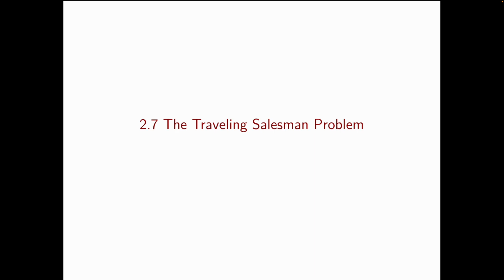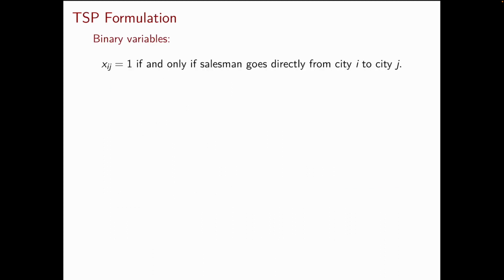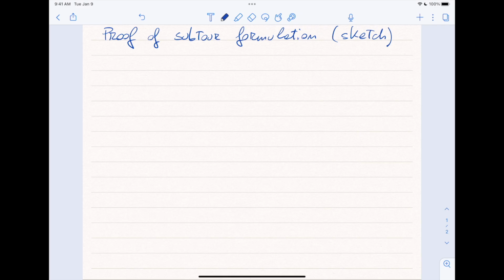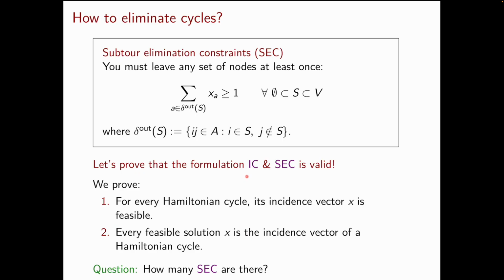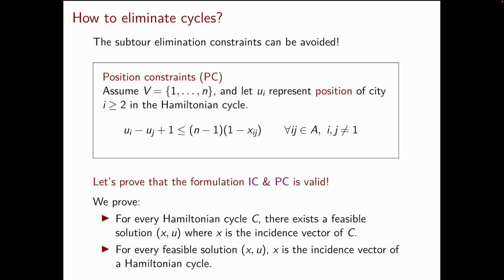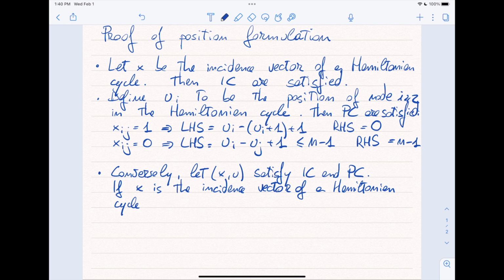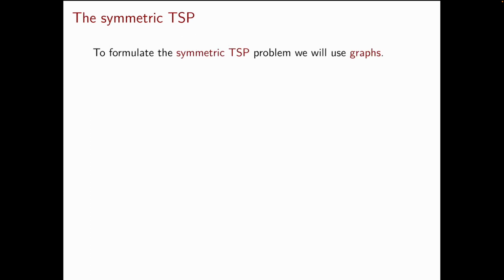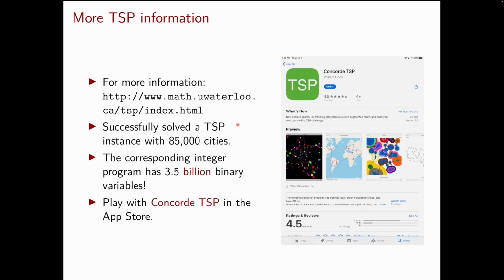Integer Optimization - Video 5: The Traveling Salesman Problem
Course: Integer Optimization - ISyE/Math/CS 728
Video 5: The Traveling Salesman Problem
Professor: Alberto Del Pia, University of Wisconsin-Madison

Based on Section 2.7 of the book "Integer Programming" by M. Conforti, G. Cornuéjols, and G. Zambelli